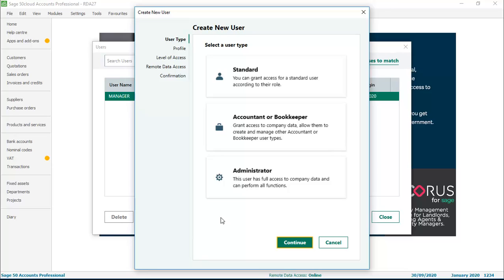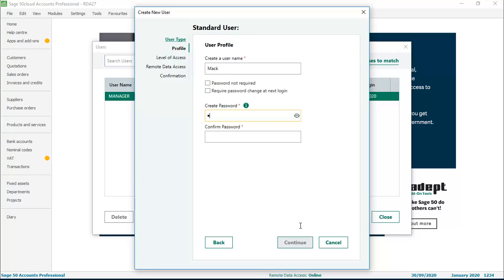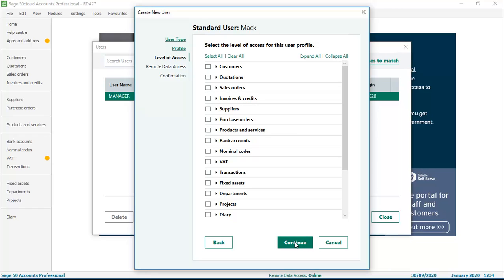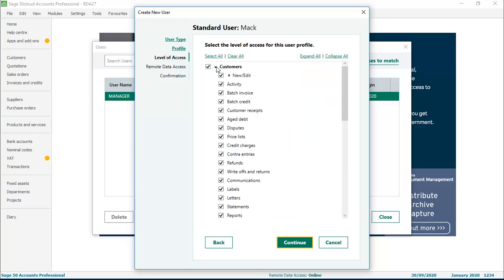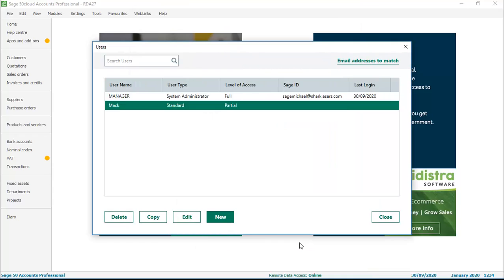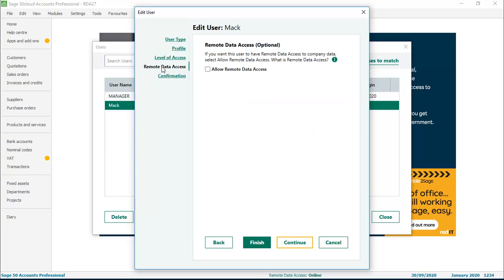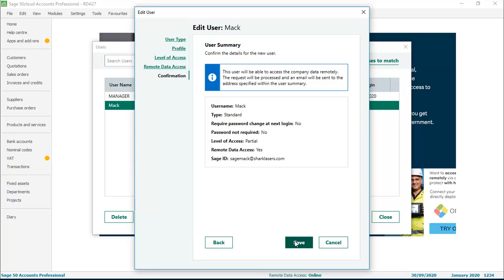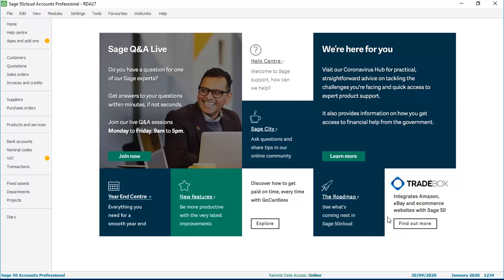Sage 50 Accounts (UK) - Add a user